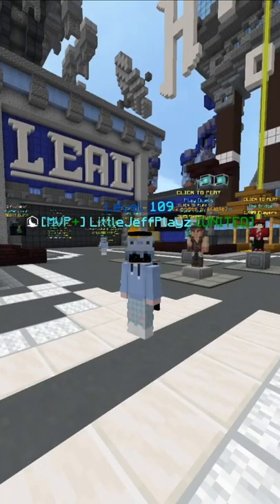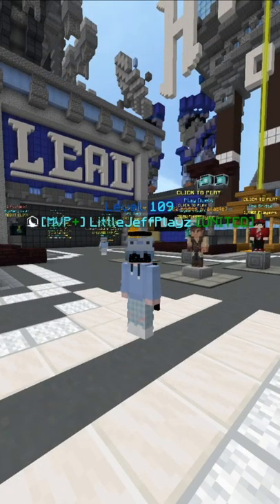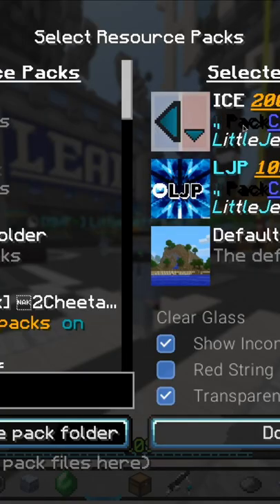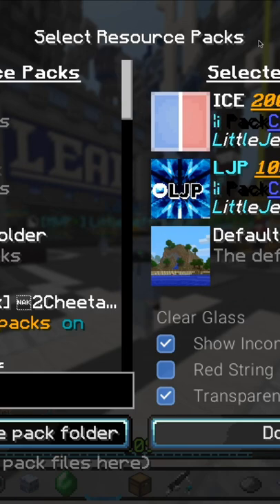PACK RELEASE - ICE 200 Sub Bridge Overlay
Minecraft Hypixel Texture Packs are a ton of work but defiantly worth also it has connected textures btw which is a pain in the ... butt.

🖱 My Mouse:

⌨️ My Keyboard:

🎙 My Mic: